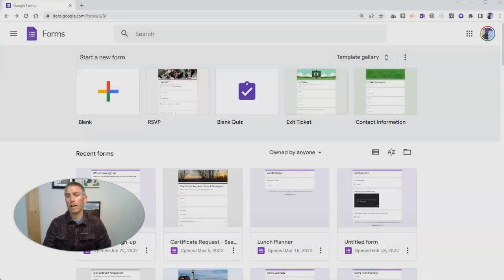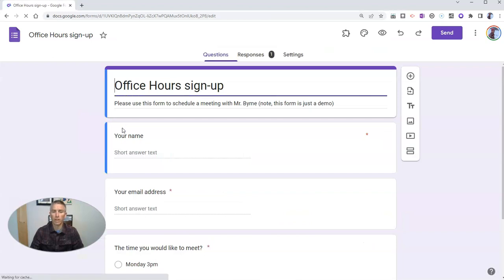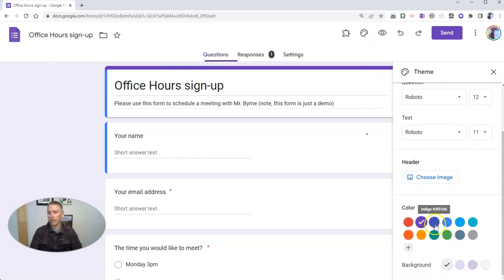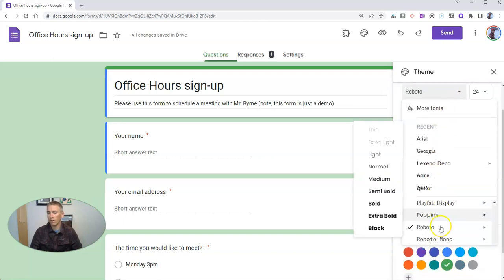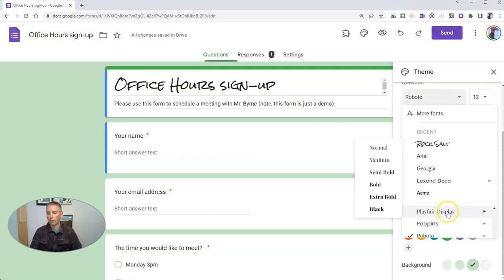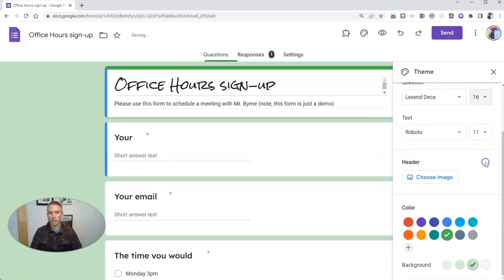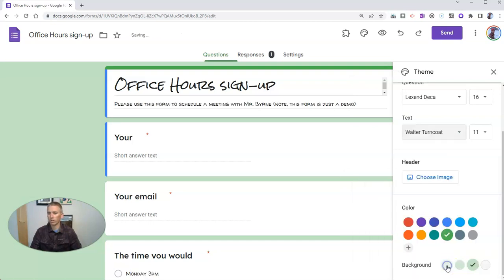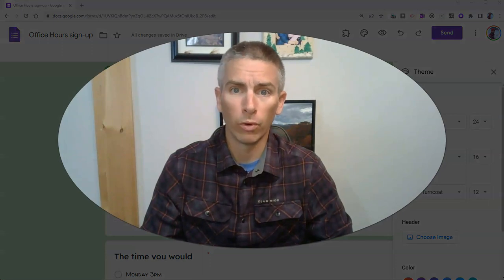How to Use Custom Fonts in Google Forms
There is a new way to customize the look of your Google Forms. Watch this video to see how.
🏫 Take a course with me: 🏫